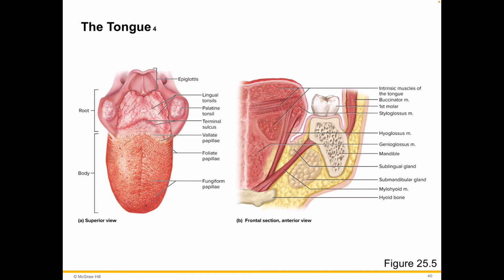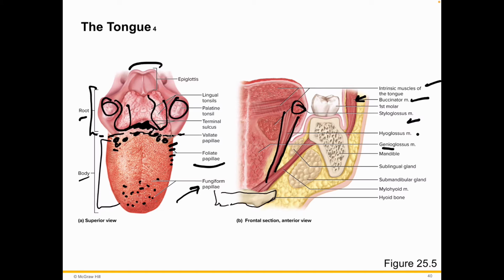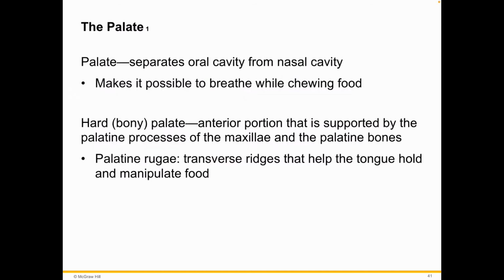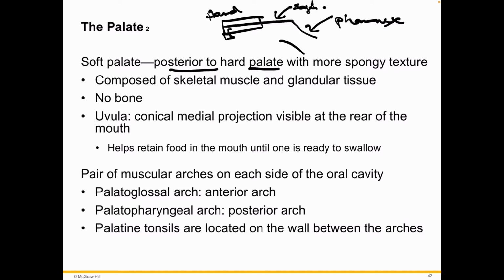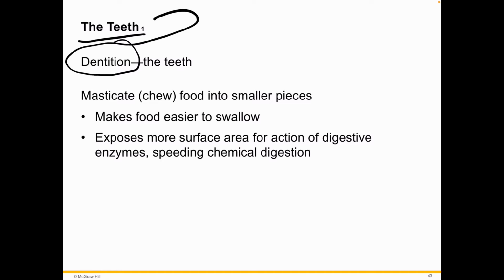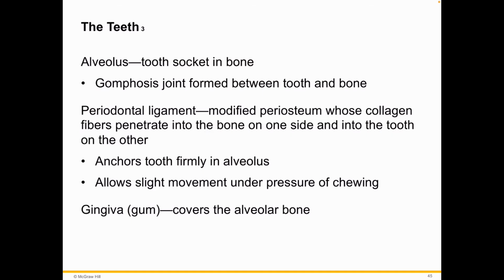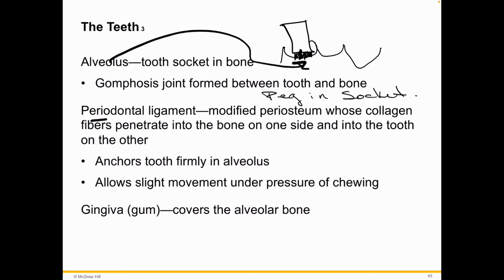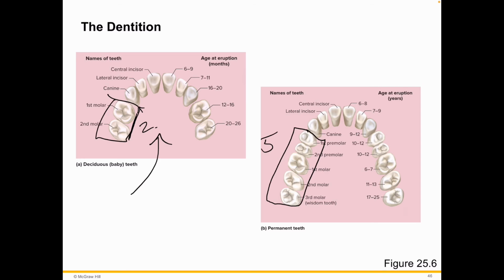APII The Digestive System Part 7 Tongue, Palate and Teeth